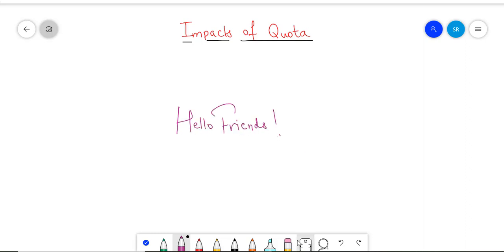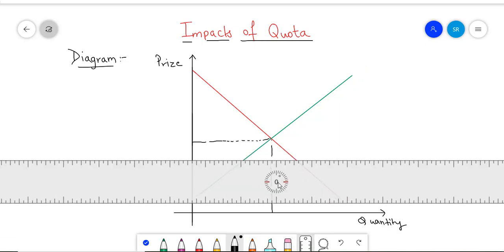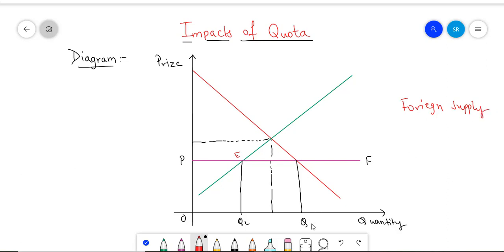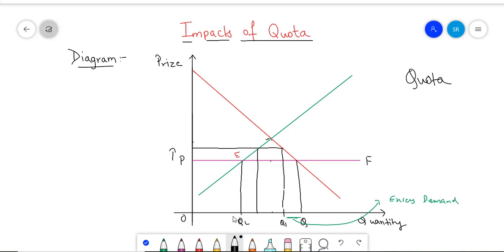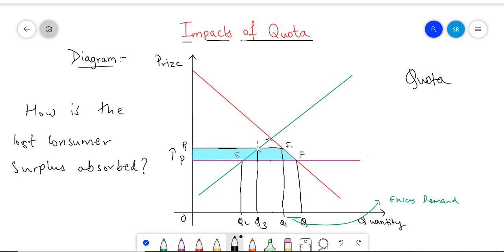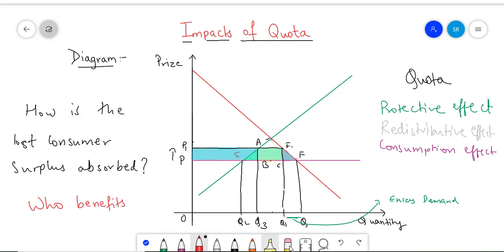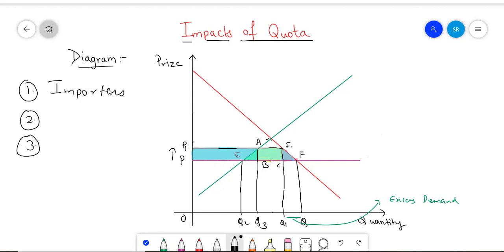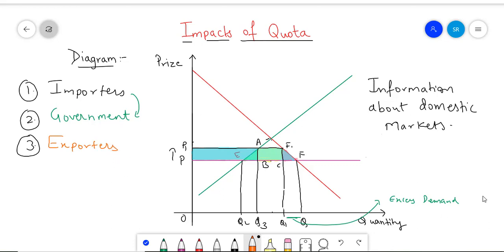International Economics - Impacts of Quota - Lec 12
This video is from the series of videos on International Economics. The lecture will help the viewer understand Impacts of Tariff on an economy. Please take into consideration that this channel is a educational channel which is watched by students.